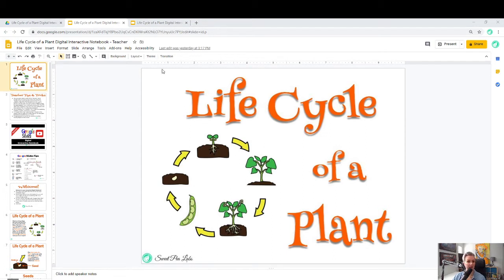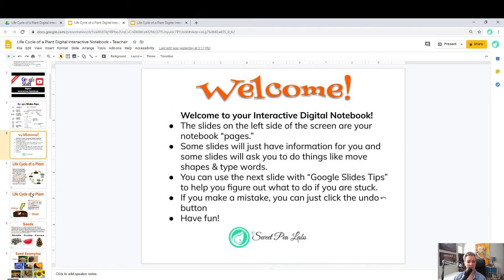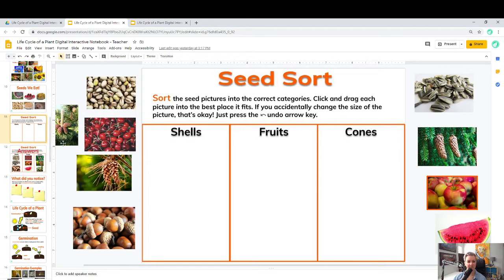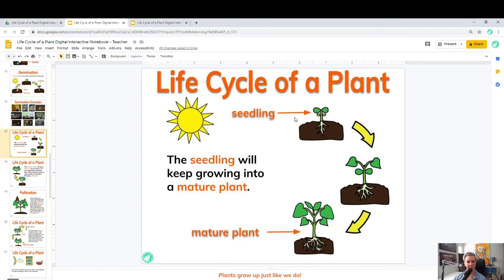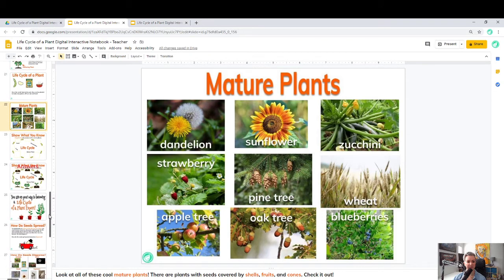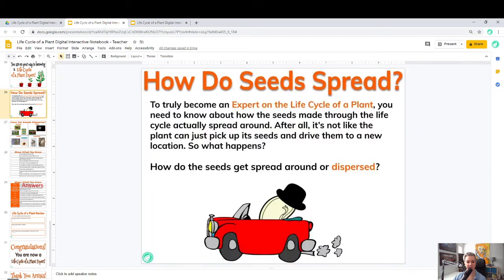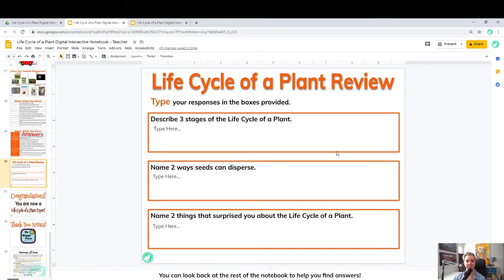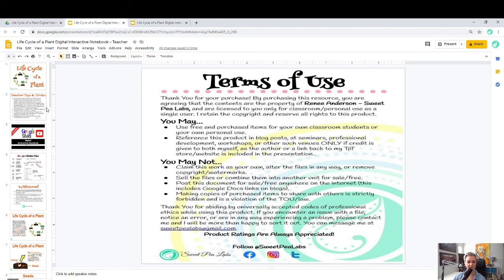Life Cycle of a Plant Digital Interactive Notebook Preview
Teachers Pay Teachers Preview - Take a look inside the "Life Cycle of a Plant Digital Interactive Notebook." See what's included and learn a bit about the stages in the life cycle of a plant.